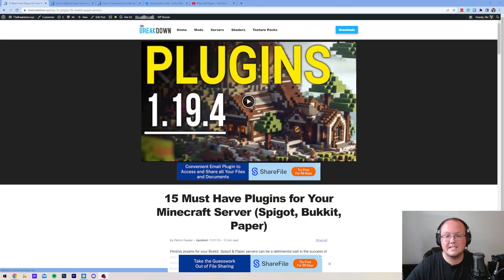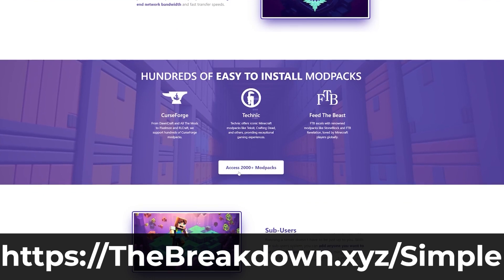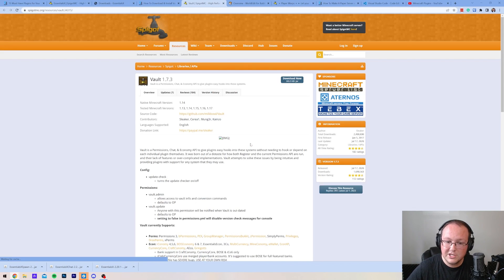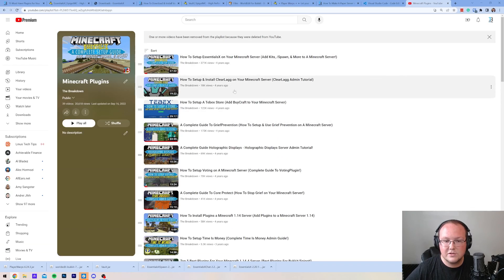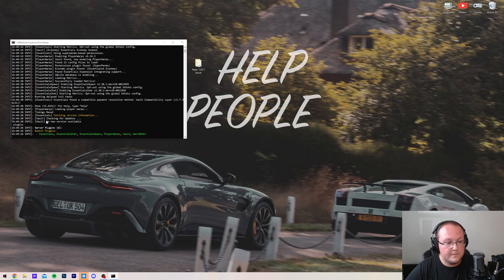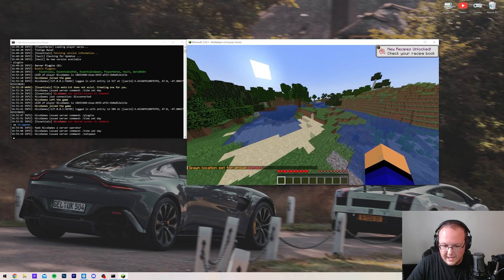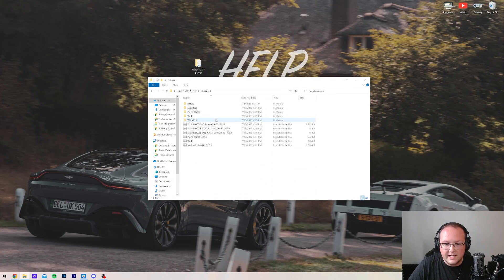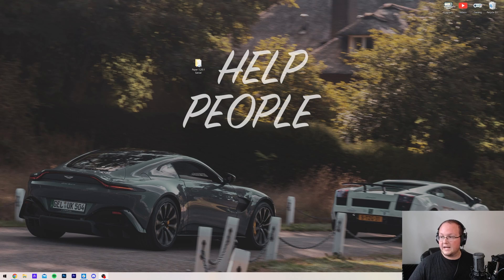How To Add Plugins to Your Minecraft Server (1.20.1)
Do you want to know how to add plugins to your Minecraft server in 1.20.1? Well, in this video, we go over exactly how to install plugins on a Minecraft server in 1.20.1! From where to download Minecraft server plugins from to how to add Minecraft plugins to a server in 1.20.1, this video covers it all so let’s jump right on into it!

Create a 24-hour, DDOS-protected Minecraft 1.20.1+ server with plugins in under 5 minutes using SimpleGameHosting!

About this video: This video is our complete guide on how to download and install plugins a Minecraft 1.20.1 server. Why would you want to get 1.20.1 Minecraft plugins? Well, plugins allow you to customize your Minecraft server without having to make players install anything on their own computer. On top of that, plugins are more efficient and less laggy than mods. So, without anymore delay, here is how to add plugins to your Minecraft server in 1.20.1!

First thing first, we need to make sure that our Minecraft server is running Paper or PurPur. You can find our complete guide on creating a Paper Minecraft server in the description above. A Paper 1.20.1 server is required in order to get plugins on your Minecraft server.

Once you have your server setup, we can move on to how to download plugins for a Minecraft 1.20.1 server. You can find a list of some of the best Minecraft 1.20.1 plugins in the description above. Most plugins will be downloaded from Spigot, Bukkit, or on rare cases CurseForge. Any plugins that are compatible with the Spigot, Bukkit, or Paper server software will work on your server once it is setup for plugins.

The biggest thing to note when downloading plugins for your Minecraft 1.20.1 server is that you need to make sure the plugins are compatible with the 1.20 version of Minecraft. If not, they may not work on your server.

After you have your plugins downloaded, we can move on to how to add plugins to your Minecraft server in 1.20.1. This is actually really simple. Just open up your Minecraft server’s main directory. This is where your server files are located.

In this folder, you will have a “plugins” folder. If you don’t, your server isn’t setup on PurPur or Paper.

Open the plugins folder on your server and move all of the plugins you want to add to your server into it. Then, restart your server. All of the plugins will activate.

You can check to see what plugins are active on your Minecraft server by using the /plugins command. Any plugins that are green are active. Plugins that are red are inactive and not working. Plugins that are yellow are partially active.

After restarting your server, if you navigate back to your plugins folder, you will see folders for all of the Minecraft 1.20.1 plugins you installed on the server. When you open these folders, you will find all of the config files for the plugins you installed. You can open these with a text editor like VSCode and make changes to different parts of the plugin.

Every plugin is different in what can be changed, but configuring plugins is a great way to customize your Minecraft server in 1.20.1. Just make sure to restart your server once changes are made.

And there you have it! That is how to download and install plugins in Minecraft 1.20.1. If you have any questions about how to add plugins to your Minecraft server in 1.20.1, let us know in the comments. We will try our best to help you out.

Otherwise, if we did help you get plugins on a Minecraft 1.20.1 server, be sure to give this video a thumbs up and subscribe to the channel if you haven’t already. Thanks in advance!